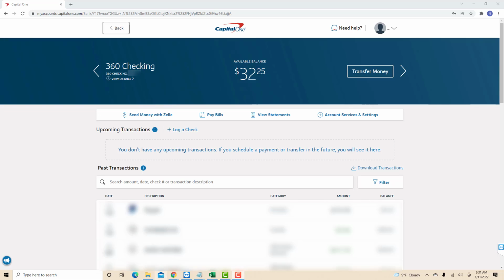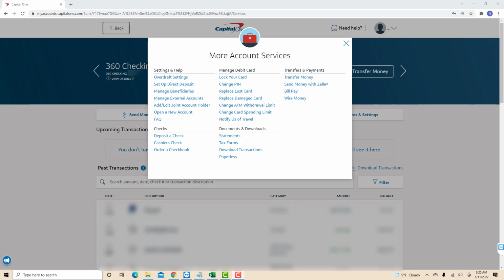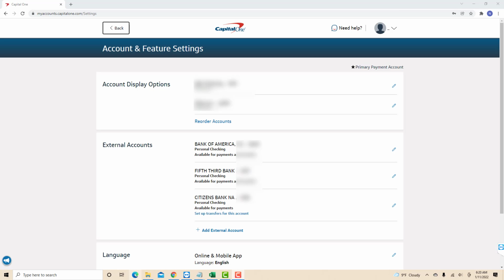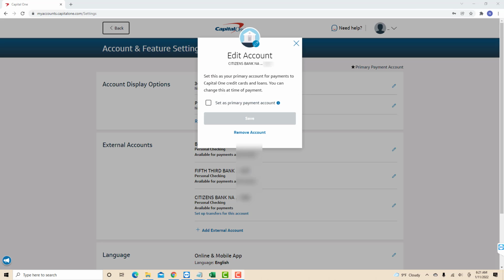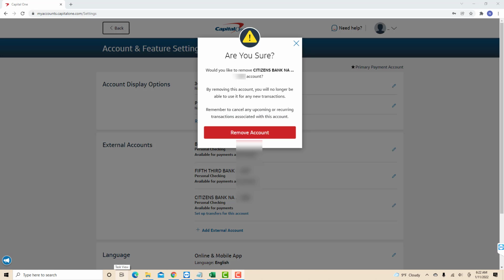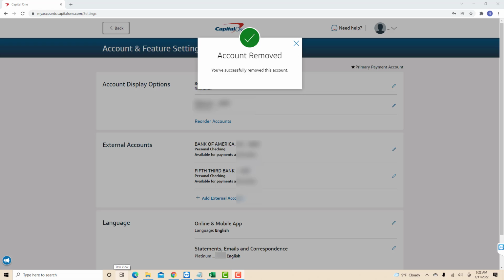How to Delete an External Bank Account from Capital One Checking Account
Learn how to delete an external bank account from Capital One checking account.